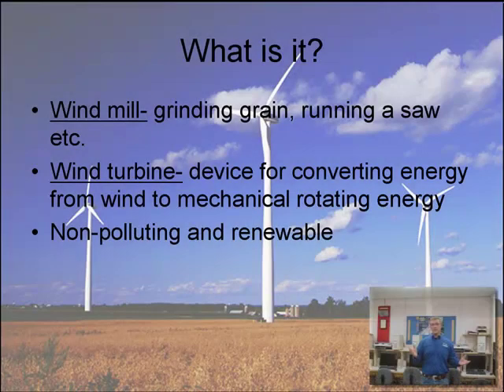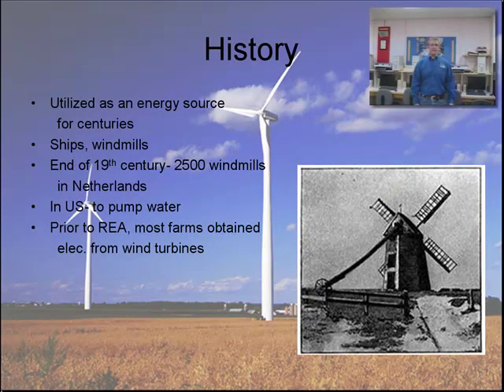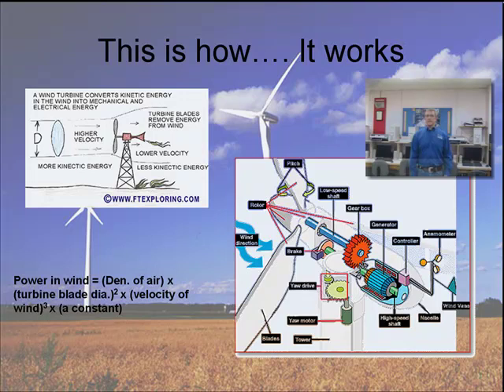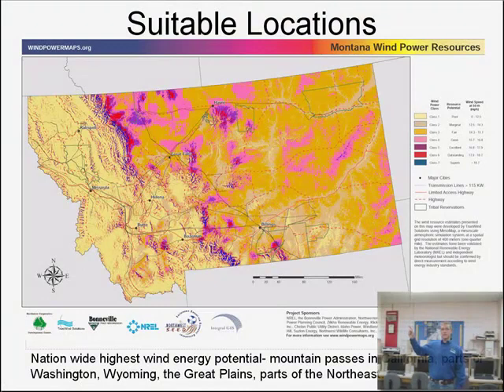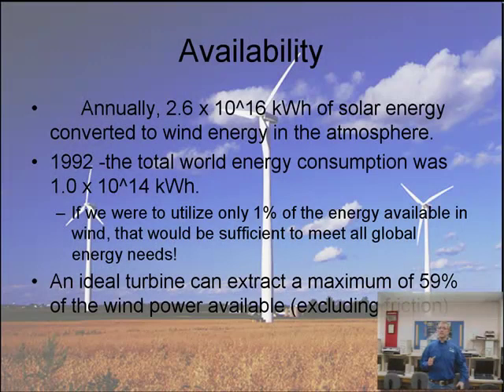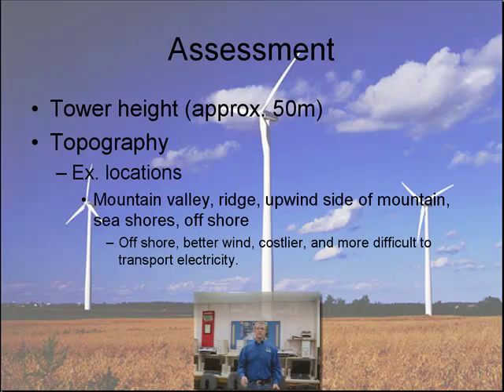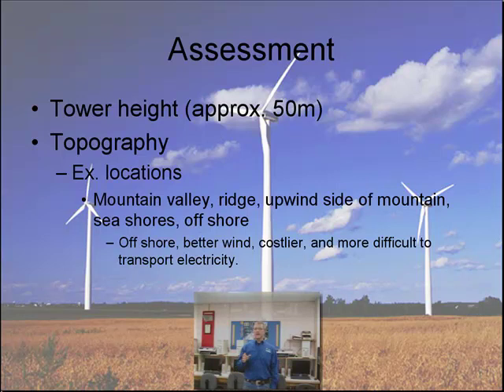Wind Energy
Basic description of wind turbines